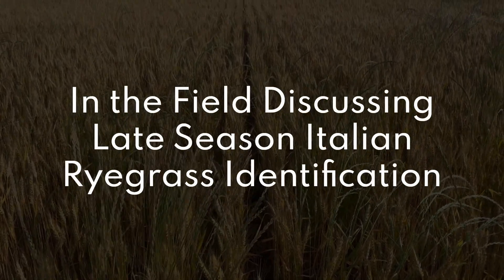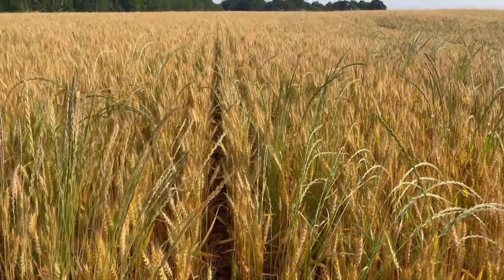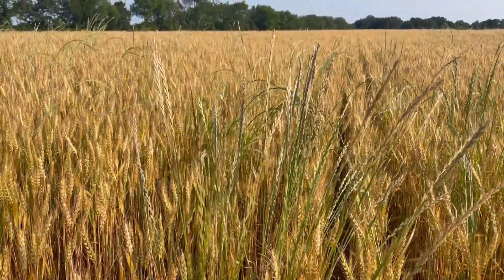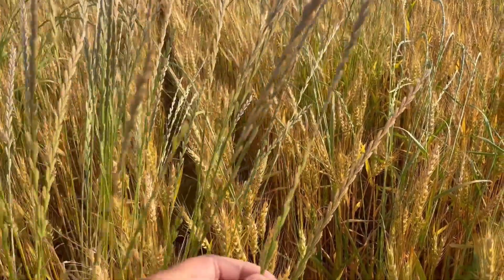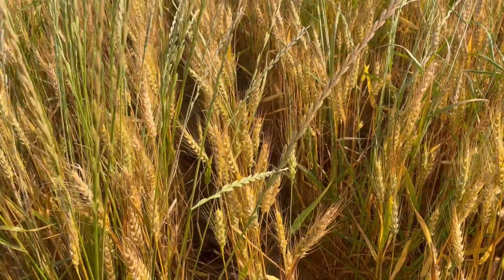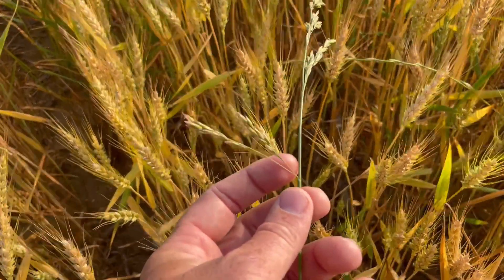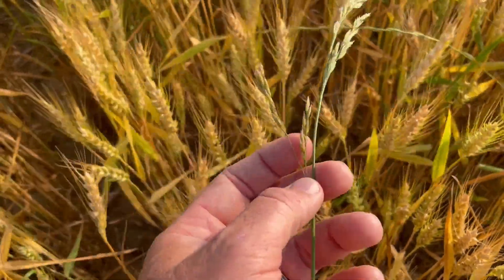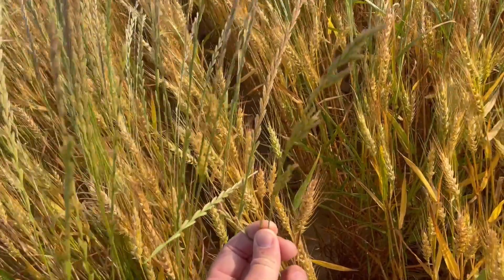Late Season Italian Ryegrass Identification